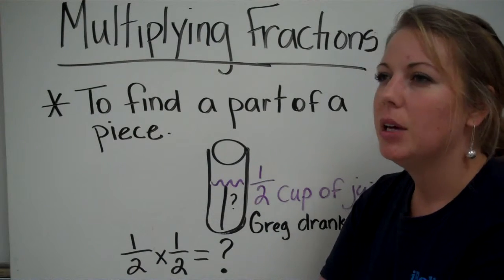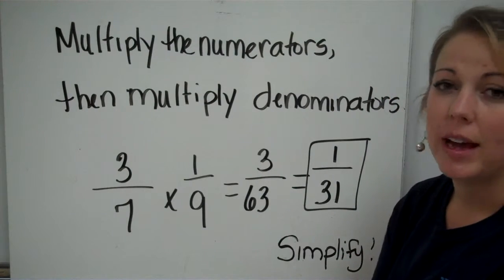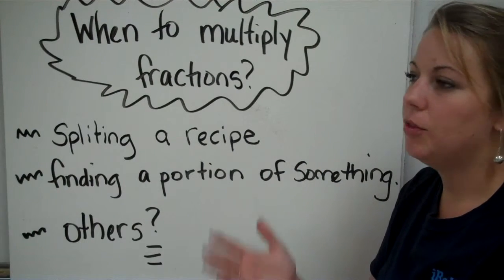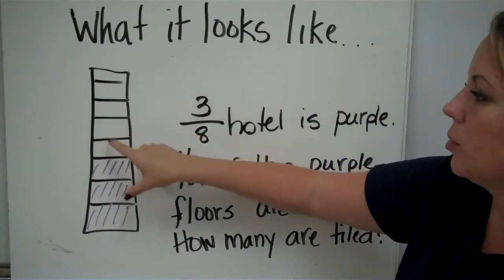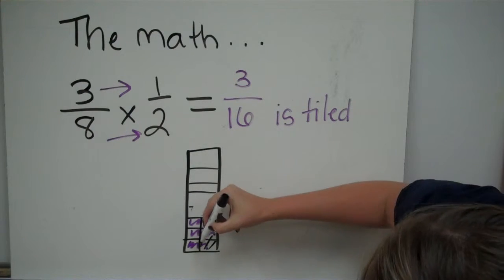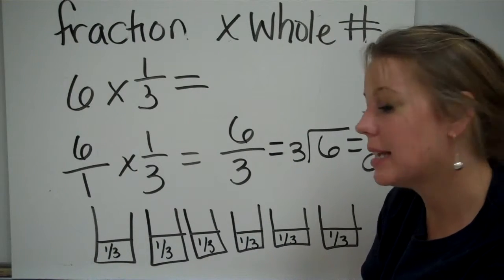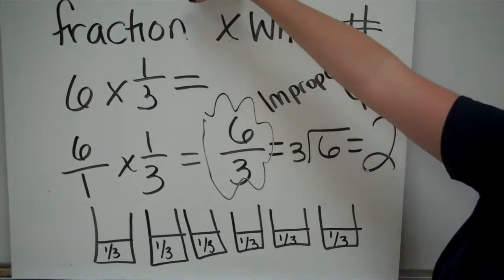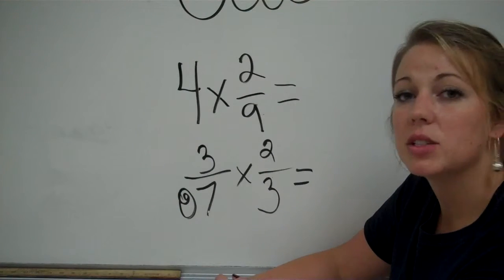Improper to Proper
Filmed using a Flip Camera on 11/15/13.